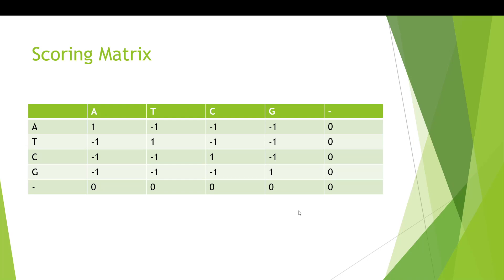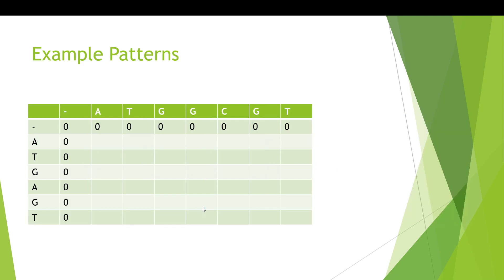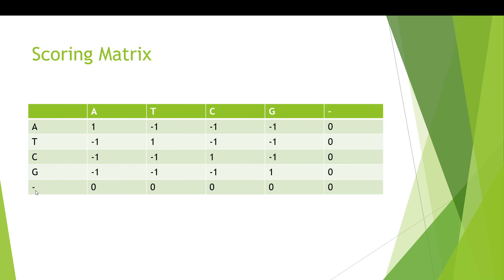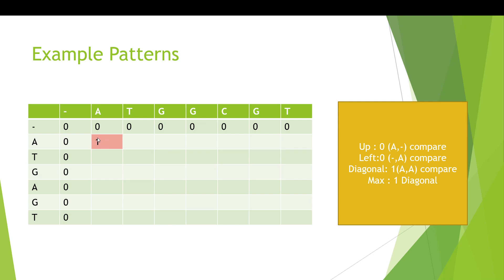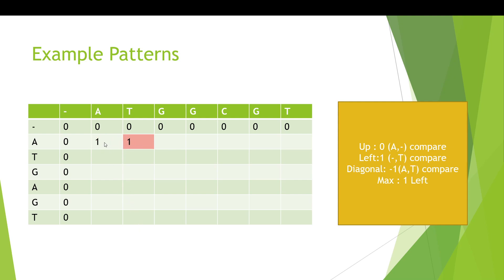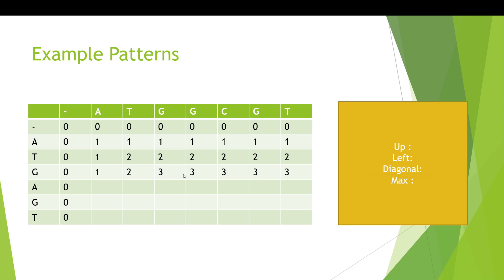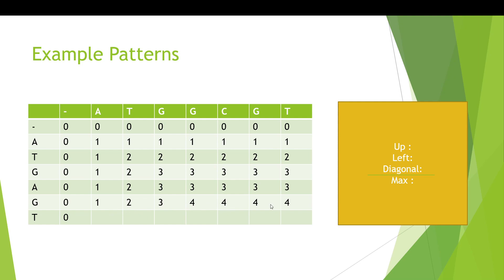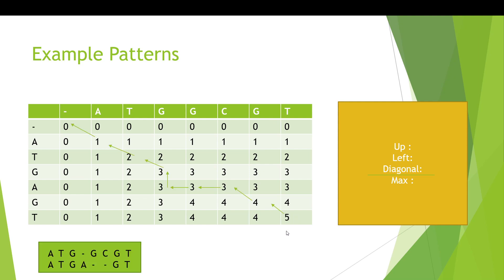Dynamic Programming Solutions DPV 6.26 (Sequence Alignment)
Example implementation for the Sequence Alignment problem